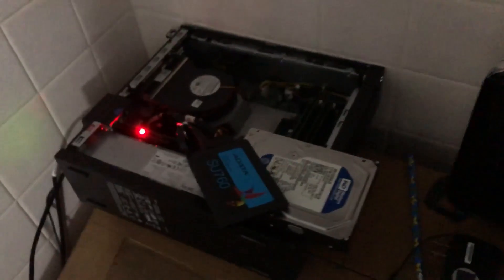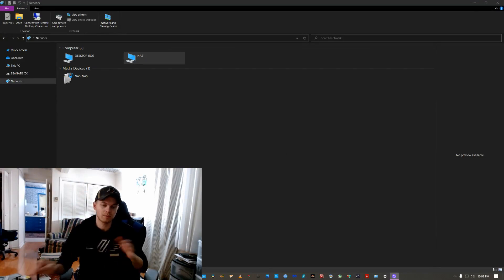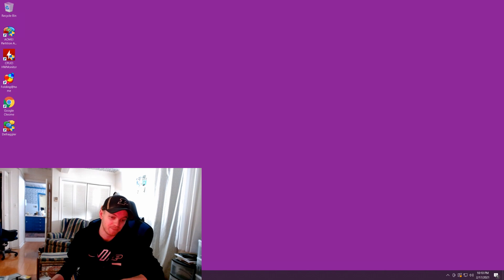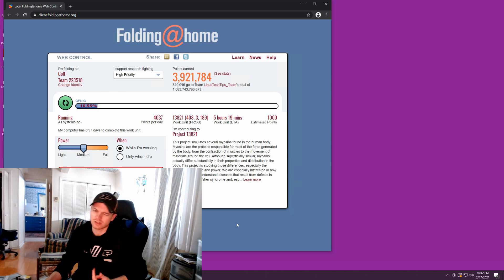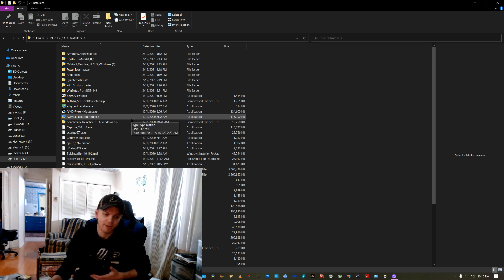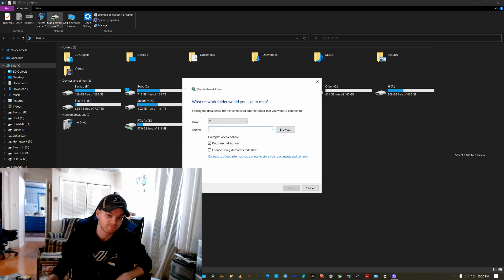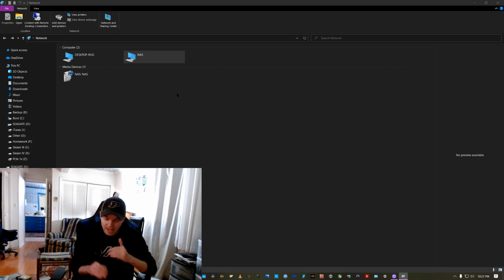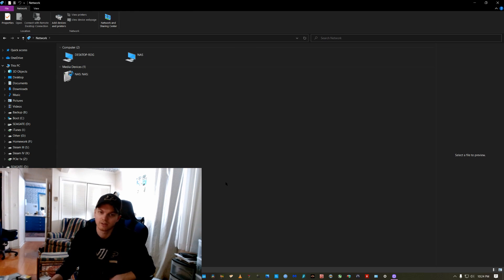Setting up a NAS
In this video I show you how I set up my Network Attached Storage device, and all for under $100!